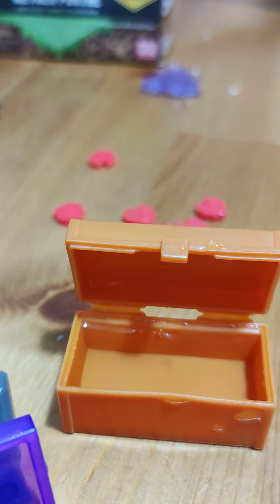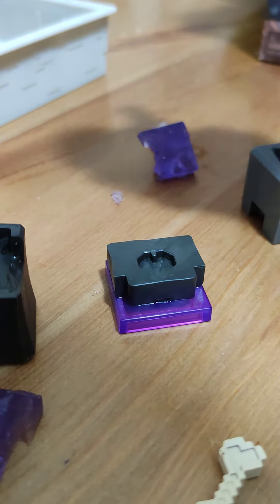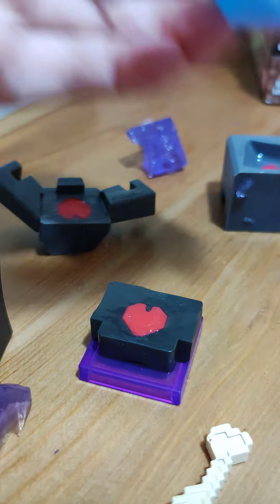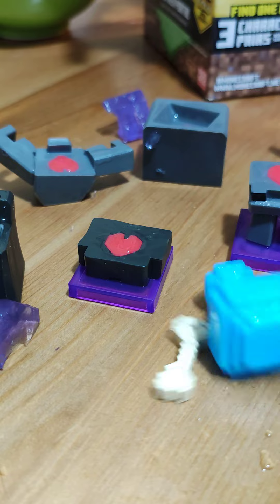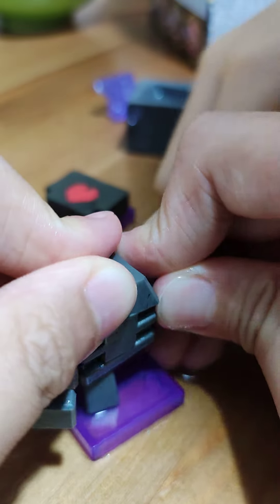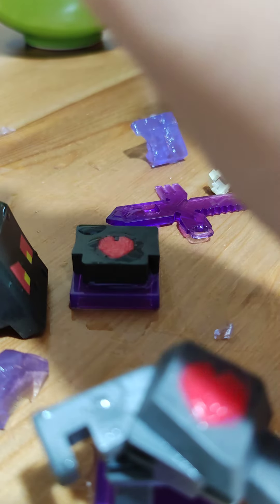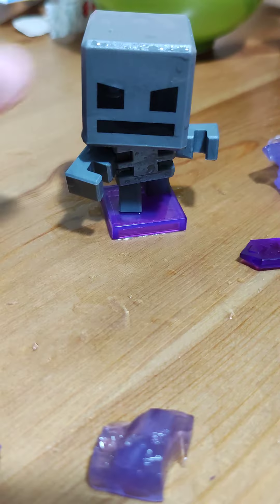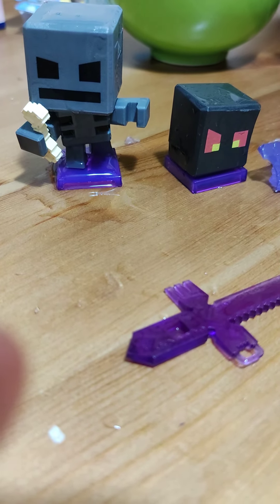My Minecraft birthday present 4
My friends came to my place to celebrate my birthday. I got a Minecraft present from my friend @Cherryisnoob !